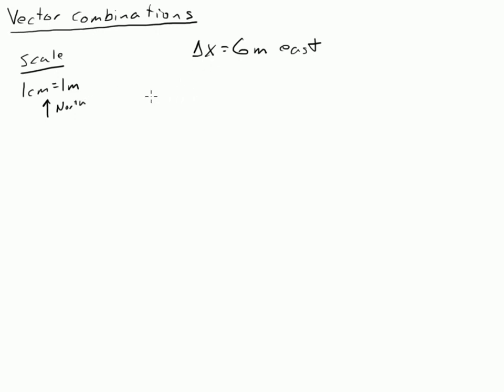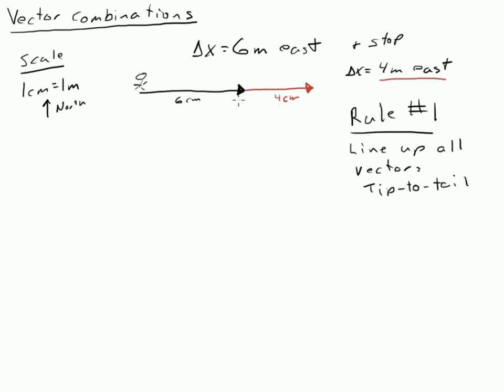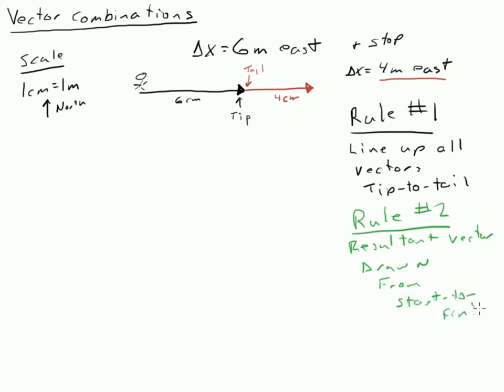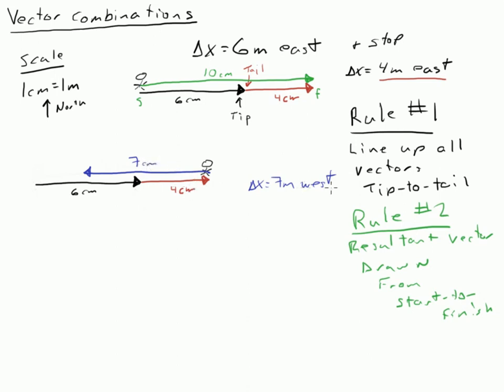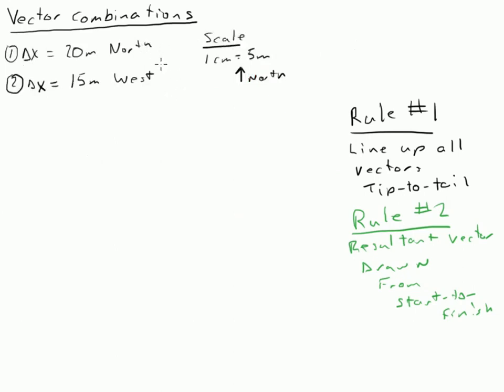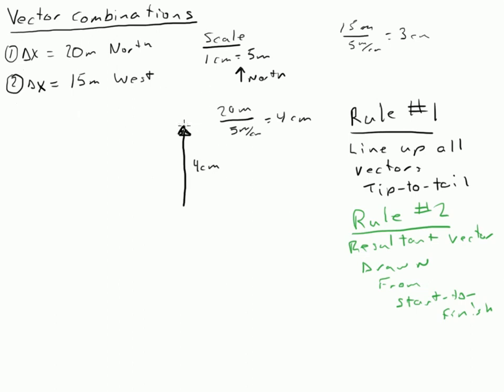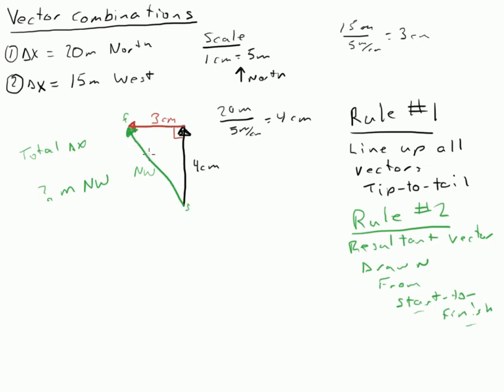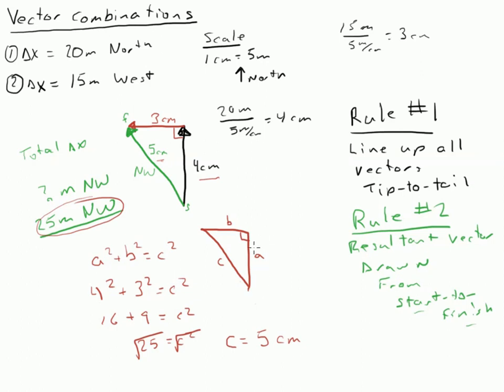Vector combination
Combining vectors in (1) same direction (2) opposite direction (3) right angle to each other